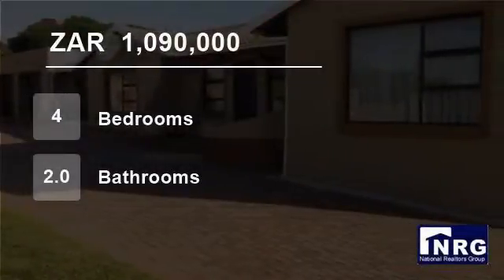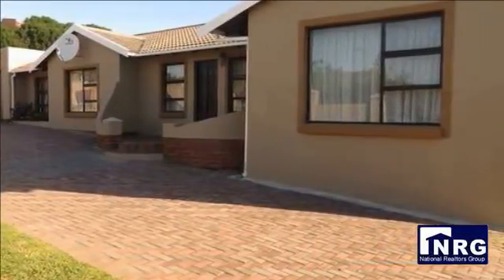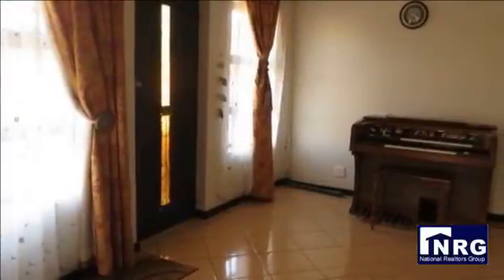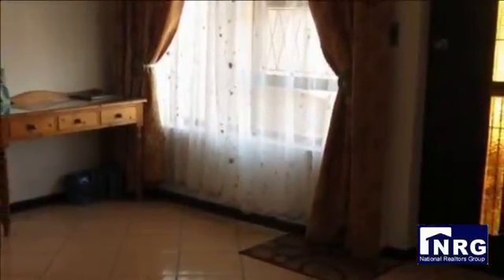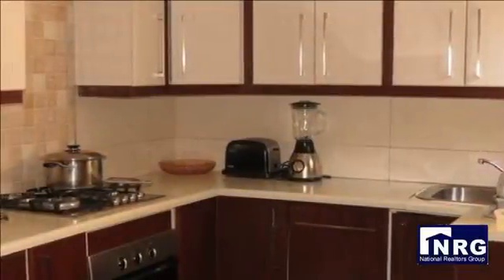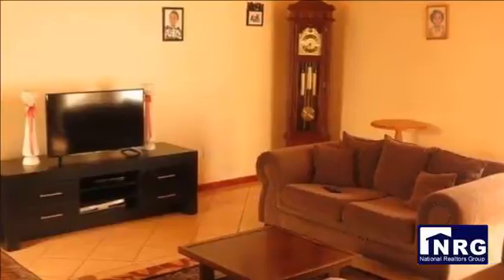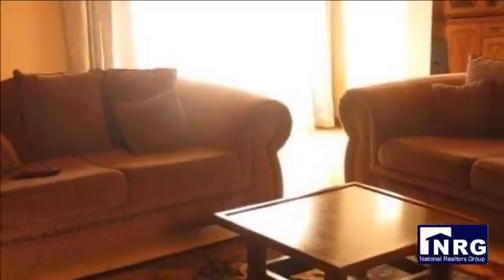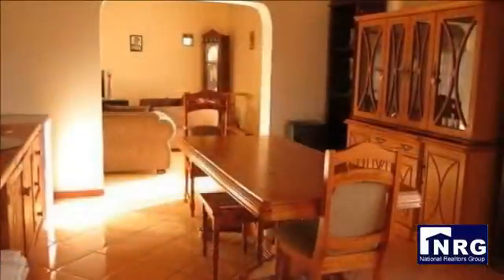4 Bedroom House For Sale in Clarendon Marine, Eastern Cape, South Africa for ZAR 1,090,000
Lovely large, neat and newly refurbished family home in Clarendon Marine about 18 km towards the west of Port Elizabeth and about 10 minutes drive from the beach. This home is suited to a large family. Large open entrance hall leads to a semi open plan kitchen and 3 large open plan living areas and lots of out door living, ba...

Property ref: RES4238